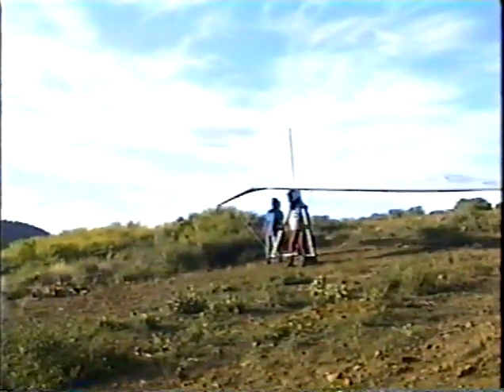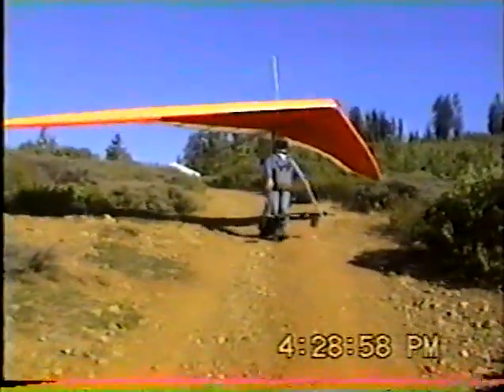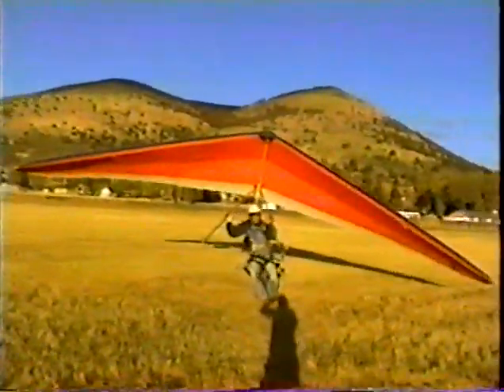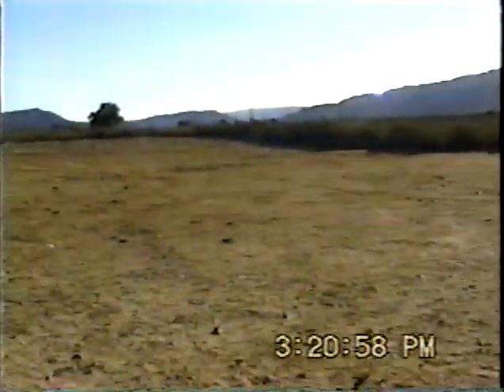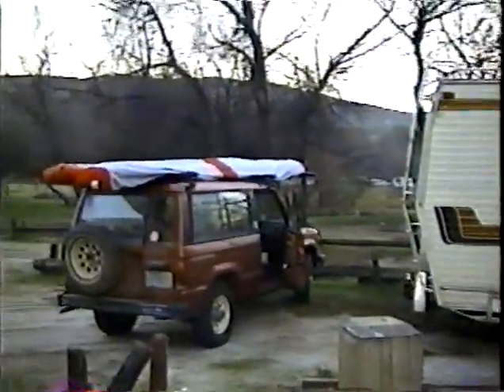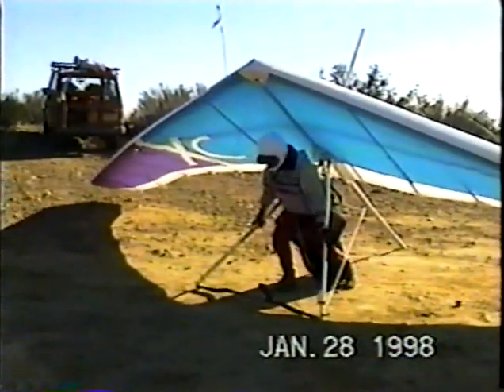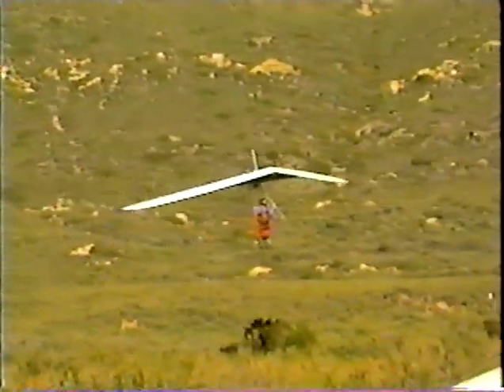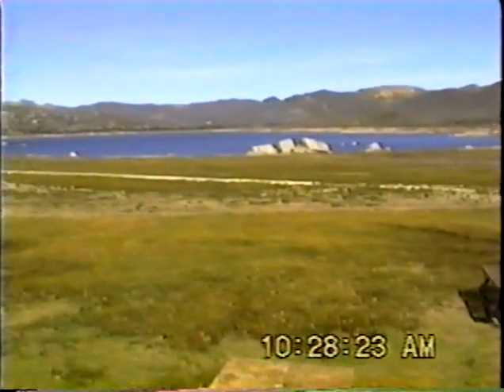Ralph and Julie's Excellent Adventures Part 4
The end of the Summer of 1997 at the Burn, Doherty Slide, lots more at the Burn with more top landings, Black Cap in November, Rainbow in December, and finally south in the motorhome to Lake Morena for the winter with flights at Horse Canyon in January and a trip to Yuma and finally home via Tonopah.

Ralph Hyde